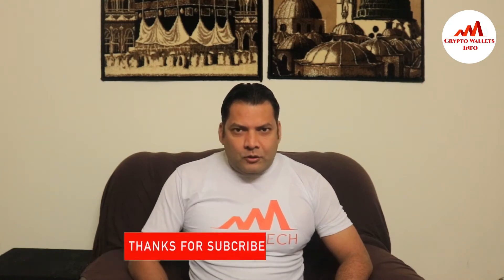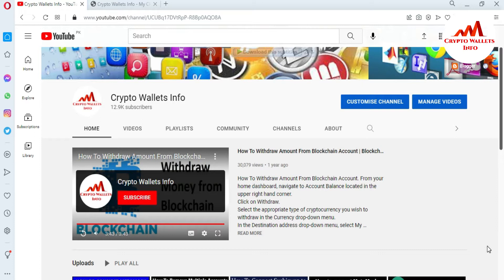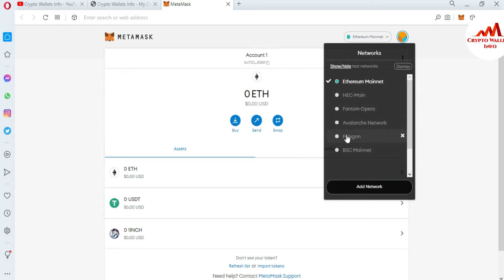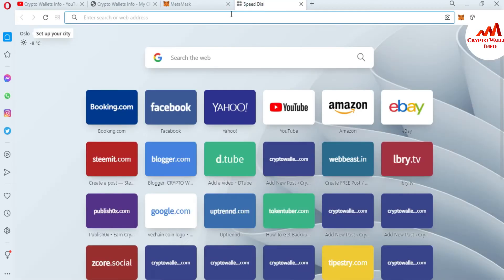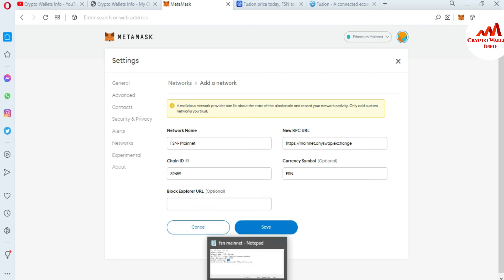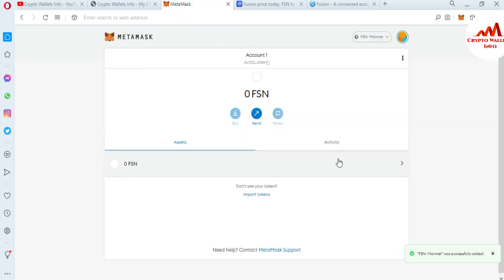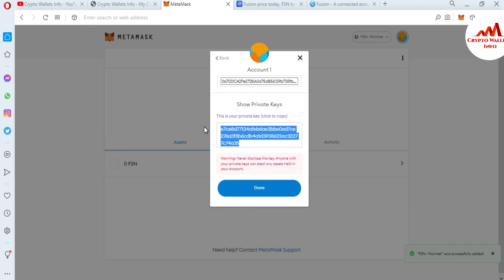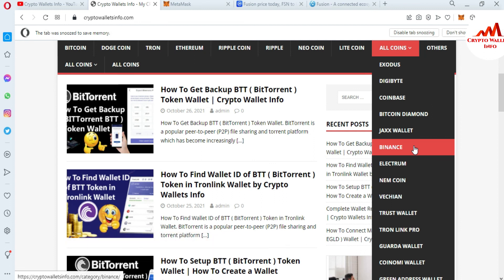How to add Fusion FSN Mainnet wallet to Metamask Wallet | FSN Token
How to add Fusion FSN Mainnet wallet to Metamask Wallet. usion (FSN) bills itself as an all-inclusive blockchain-based financial platform that offers cross-chain, cross-organization, and cross-data source services through smart contracts. The project uses the Hierarchical Hybrid Consensus Mechanism (HHCM), which amalgamates elements from PoW, PoS, and parallel computing with the goal of creating an efficient and safe platform.

Notably, Fusion leverages what it dubs 'Distributed Control Right Management' as a security layer that protects cryptoassets on the Fusion blockchain. The distributed storage and sharding of a private key ensures means that no single node can gain control of assets. The MetaMask app is both a wallet & a browser. Buy, send, spend & exchange your digital assets. Make payments to anyone, anywhere. Log into websites securely to trade assets, lend, borrow, play games, publish content, buy rare digital art, and so much more.